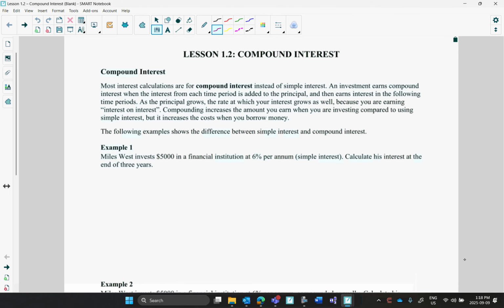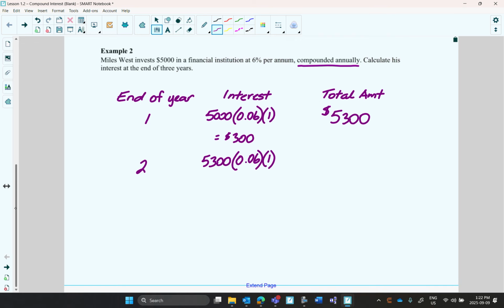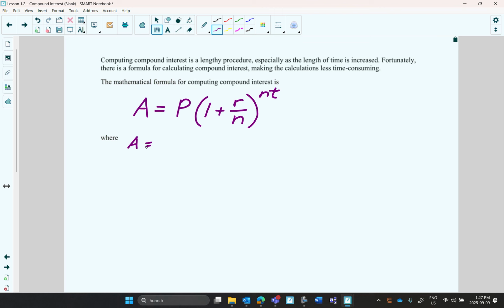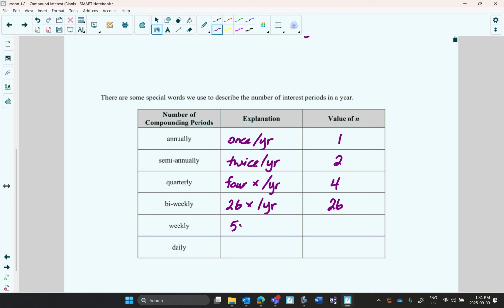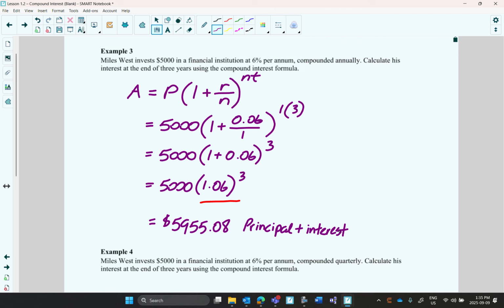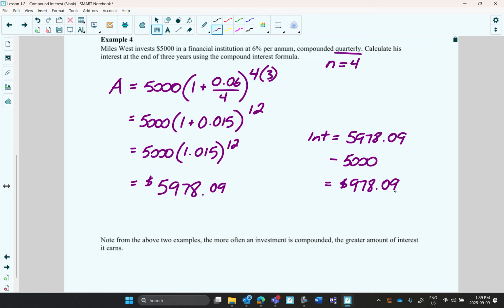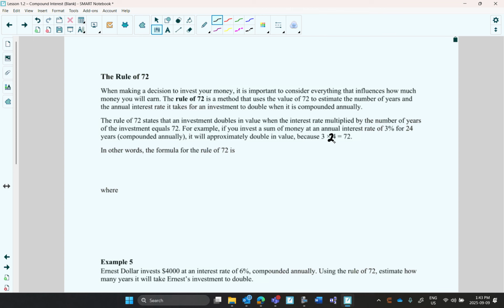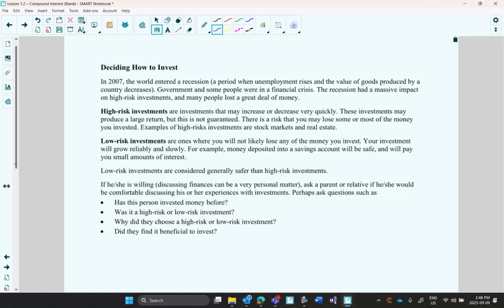Compound Interest (Video Lesson)